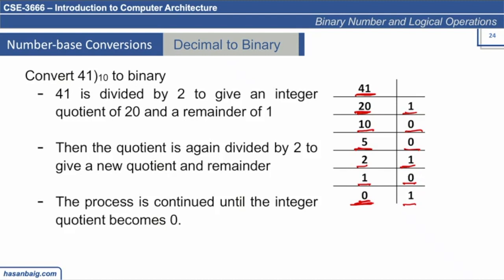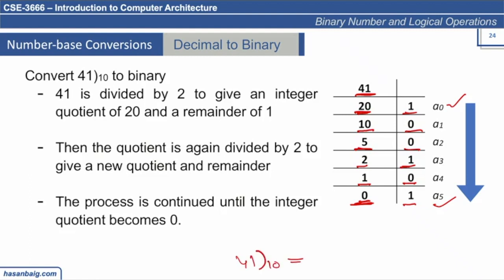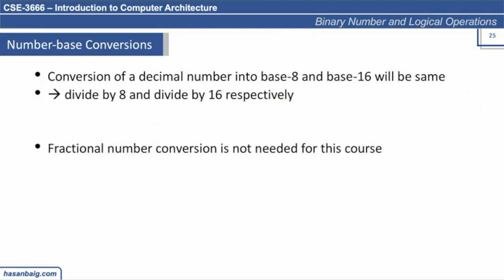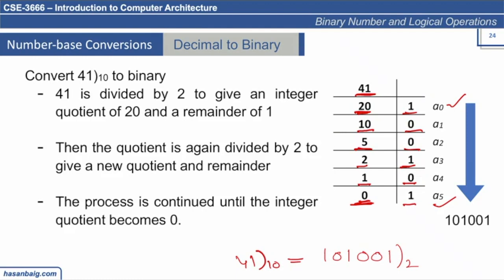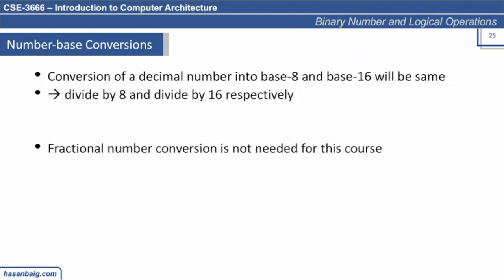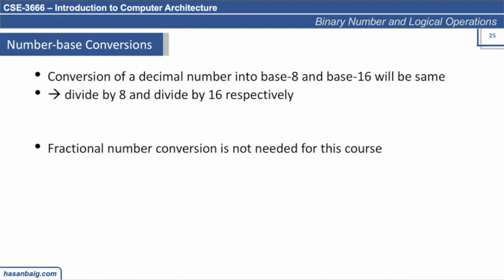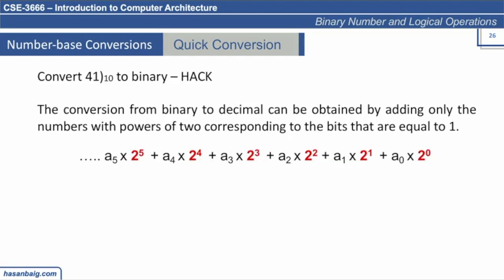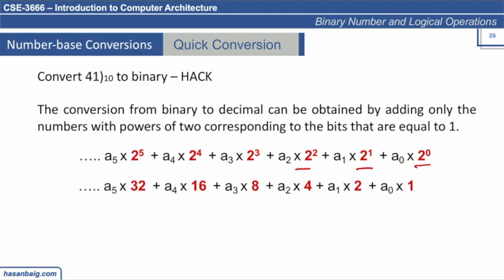9. Number Base Conversion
Learn how to convert number from decimal to binary. Also, learn how to quickly convert any number into another format.